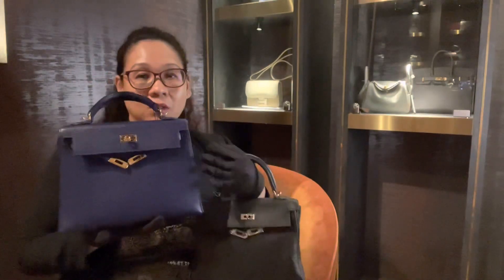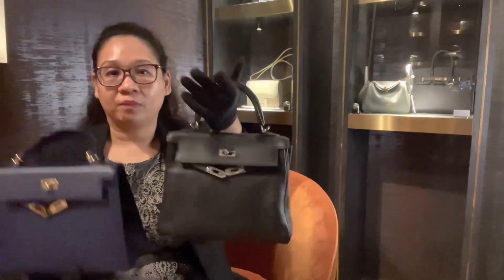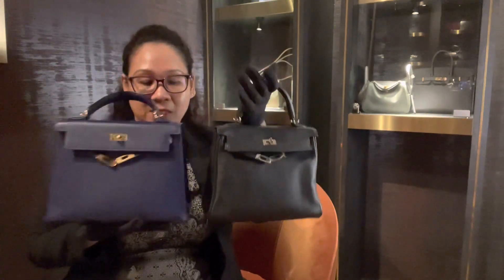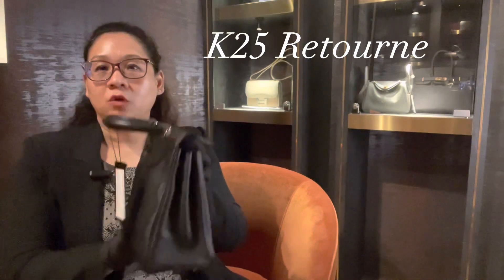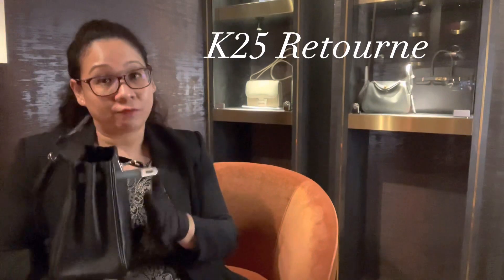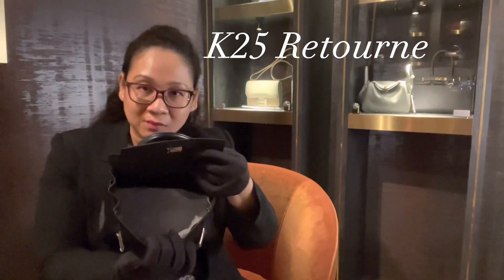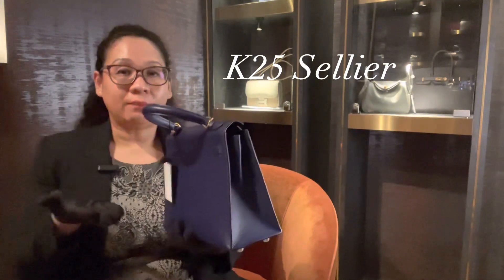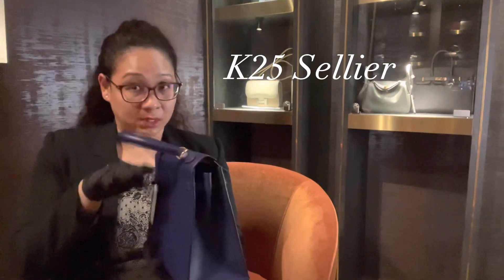Kelly 25 Retourne Vs Sellier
Dive into the differences- Kelly 25 in retourne and sellier. Which style is right for you.

WHAT FITS A KELLY 25
 long wallet up to 20cm
 mobile
 cardholder
 key pouch
 iPods
 lipstick
 moisturizer or hand sanitizer

Reviews shorturl.at/BHL29
Hermes Colors shorturl.at/eDVWY
Bag Hacks shorturl.at/LORX0

ABOUT US
Into our 16th year in 2022, we source Hermes and Chanel bags to suit your personality and style. Our global reach provides you with access to a wide range of unique pieces for purchase. As handbags specialists, we are also able to authenticate, price and value bags for you, providing you with the best advice and invaluable insights into your collection. We are extremely passionate about luxury handbags and offer guides and tutorials on everything from leather comparisons and how to wear these special pieces to how to correctly store and protect them.

VISIT us in our centrally-located retail boutique in Singapore, or from anywhere in the world on our e-commerce platform.

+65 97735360